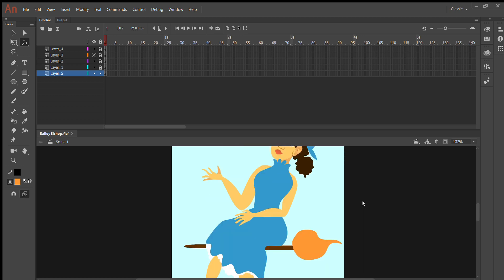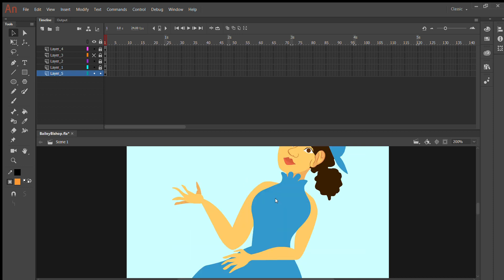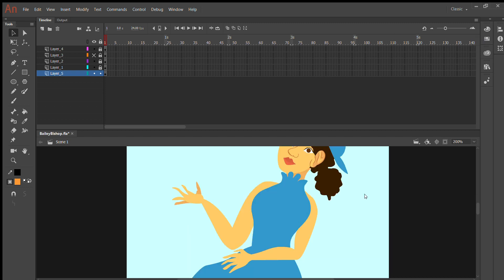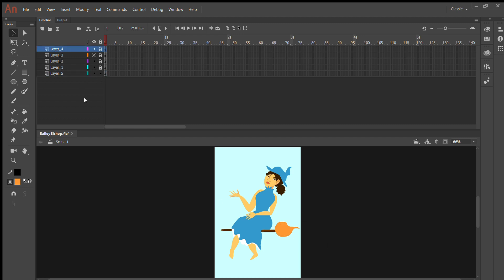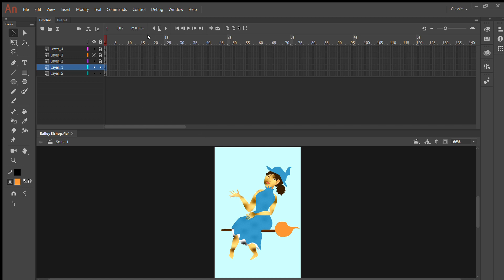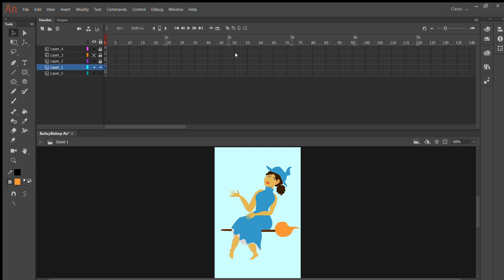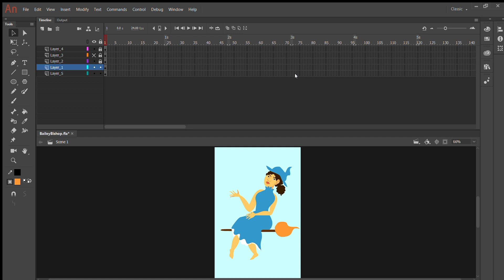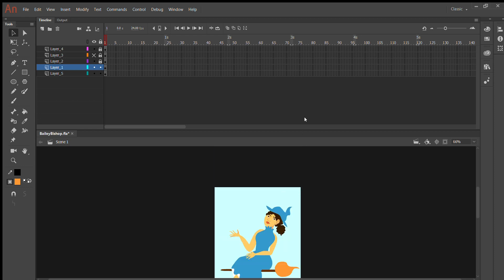Bitmaps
Video on how to do bitmaps